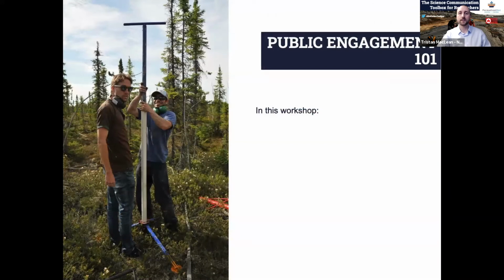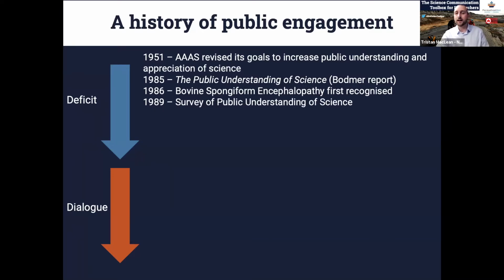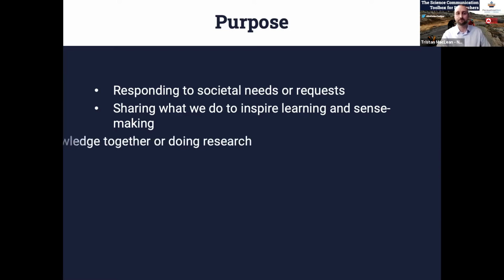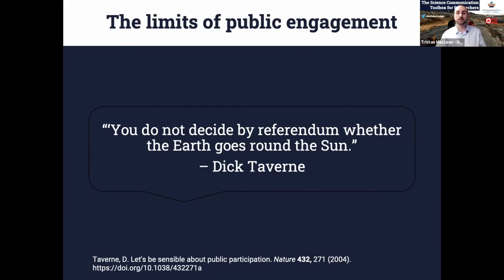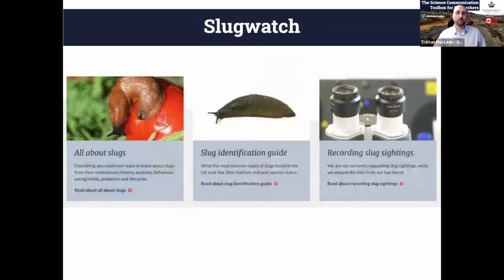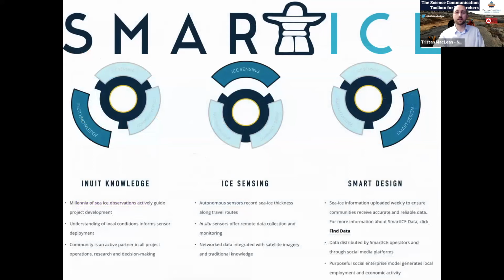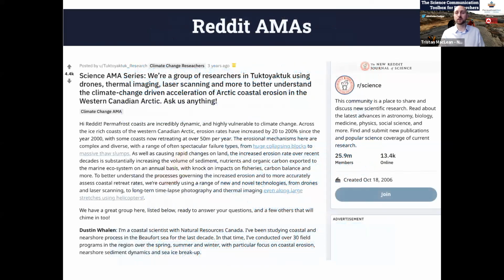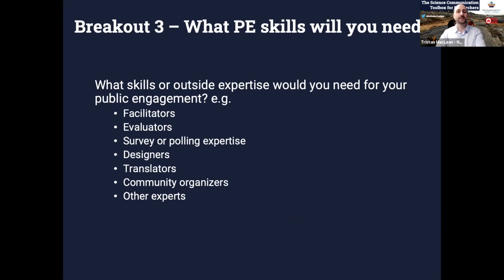Public Engagement 101 - NSERC PermafrostNet's Science Communication Toolbox for Researchers.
Learn what public engagement is and how it differs from other forms of science communication. Learn about the many opportunities for engaging online and ways to make your online public engagement effective.